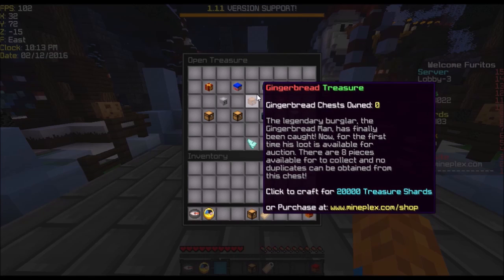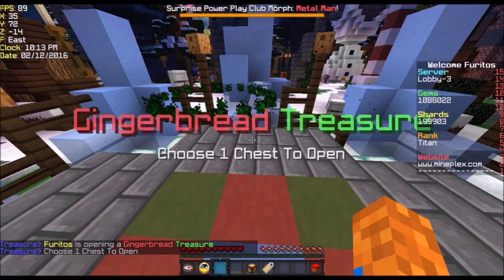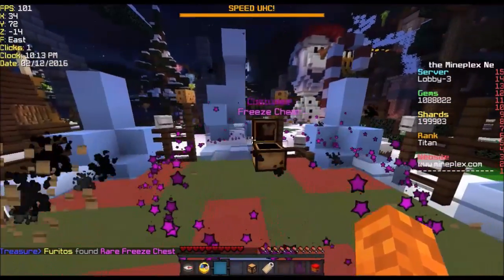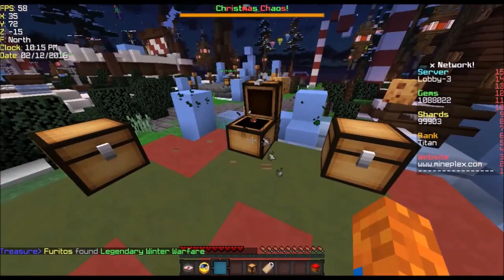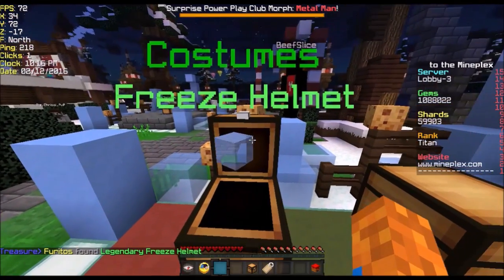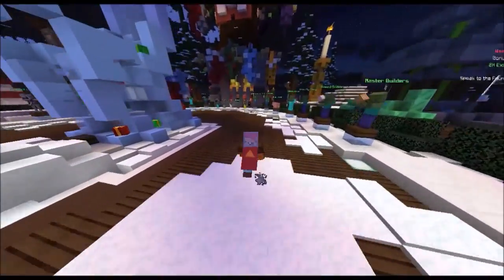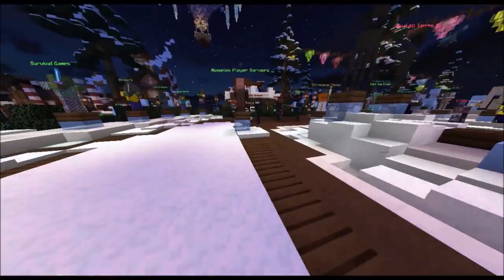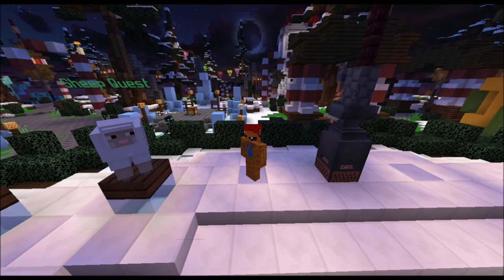Opening 8 Gingerbread chests in Mineplex!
Hi. No time to type description.